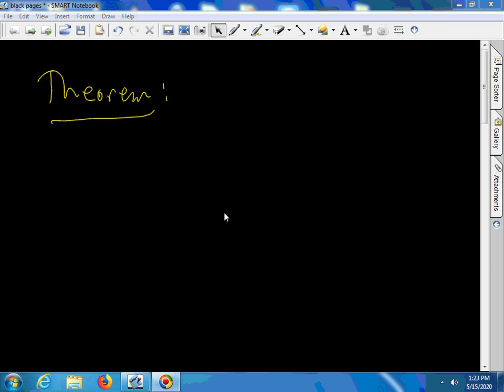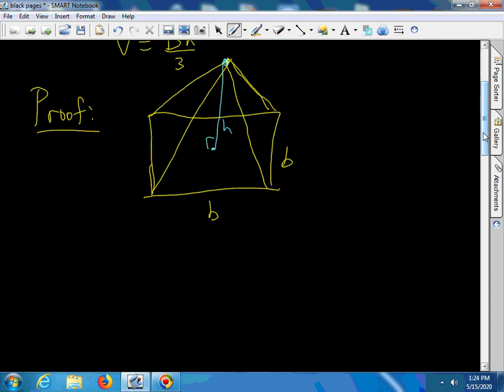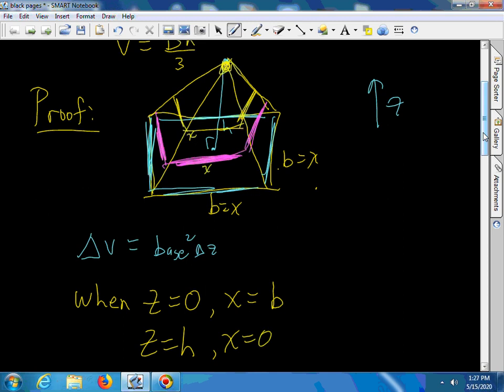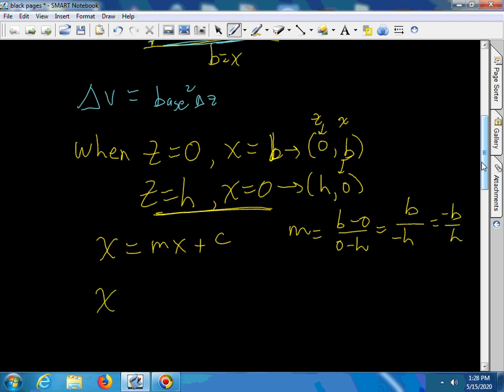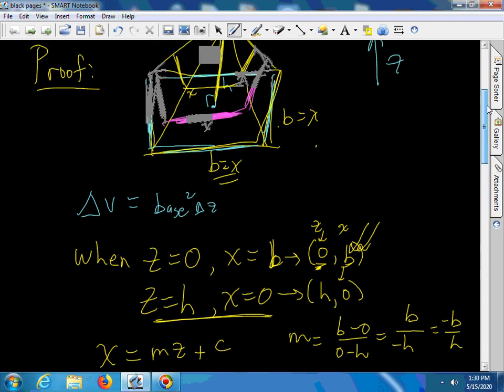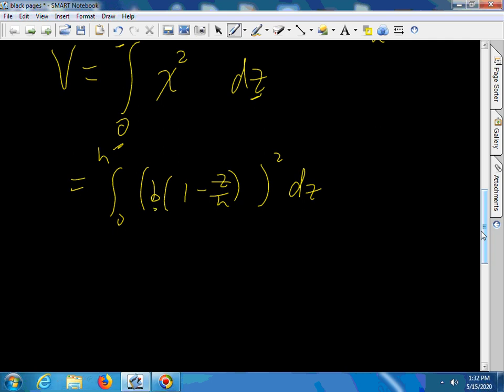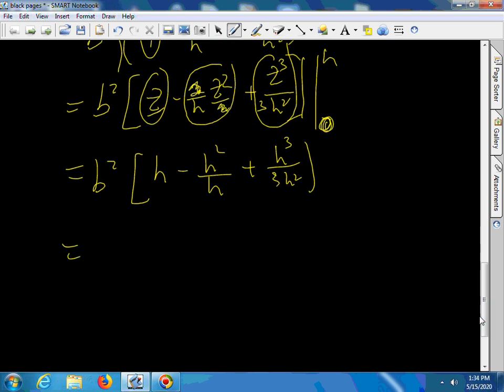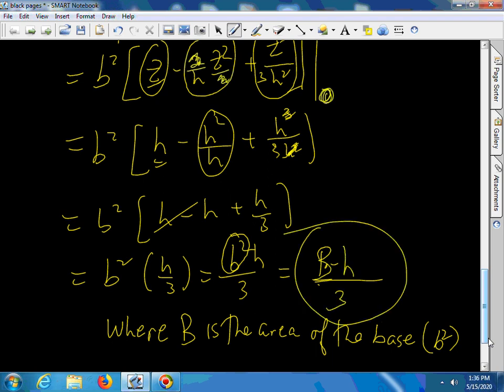Proof of the Formula for the Volume of a Pyramid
In this video we derive the formula for the volume of a Pyramid. Watch and Learn!